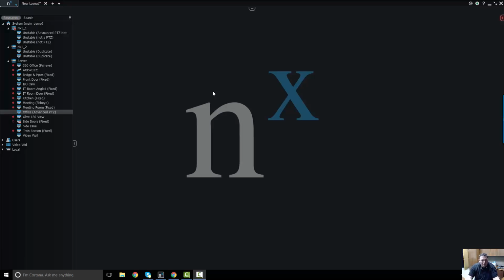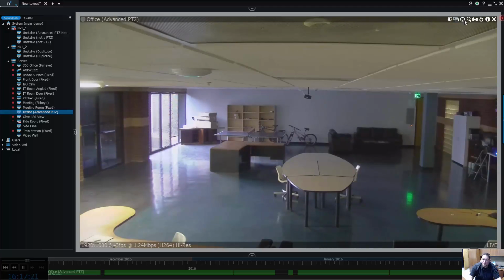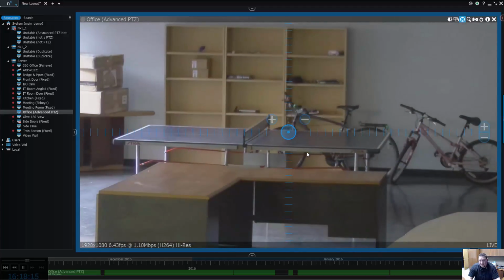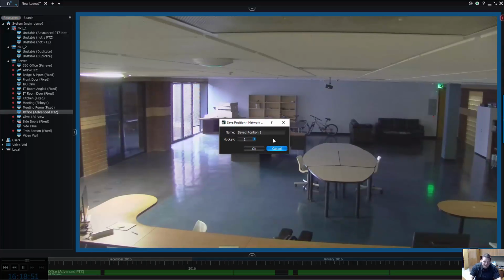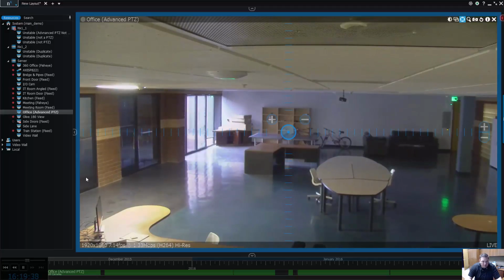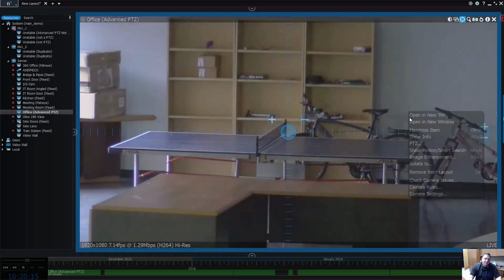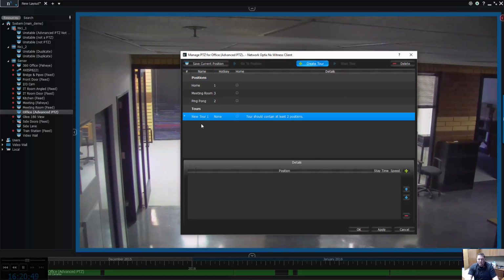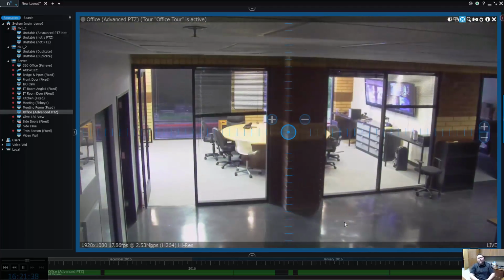Nx Witness - Advanced PTZ and PTZ Tours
Want to stop playing with your old analog joystick? Start using Nx Witness for its Advanced PTZ and PTZ Tours.

Nx Witness - Advanced IP Video Management. Made Simple.